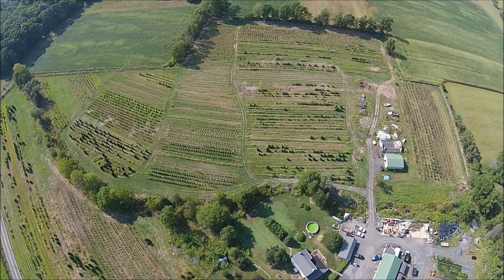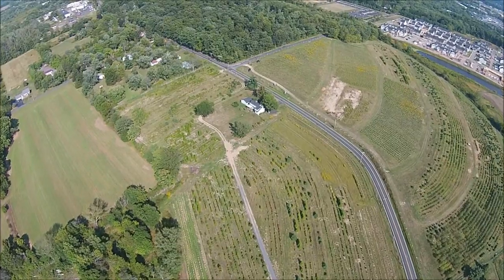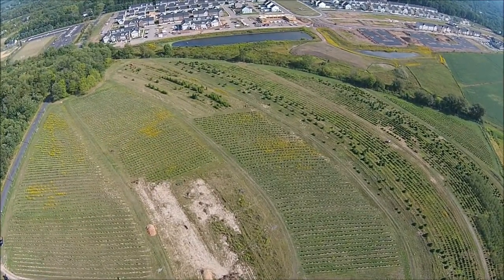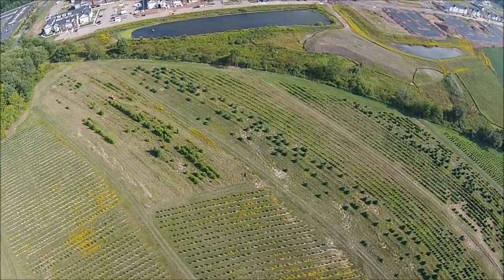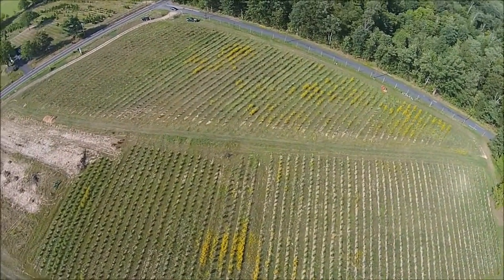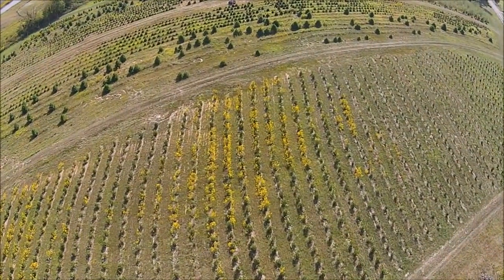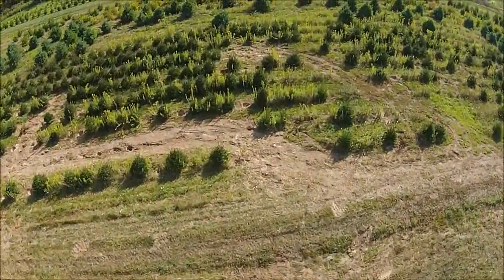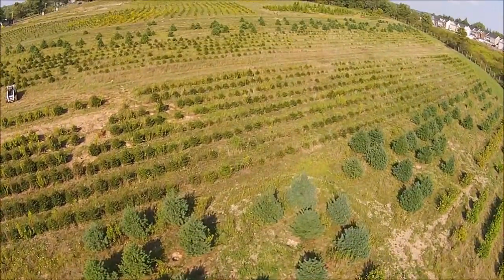Drones eye veiw of our Fery Raod Tree Farm in Bucks County